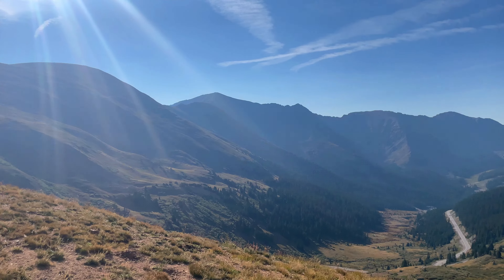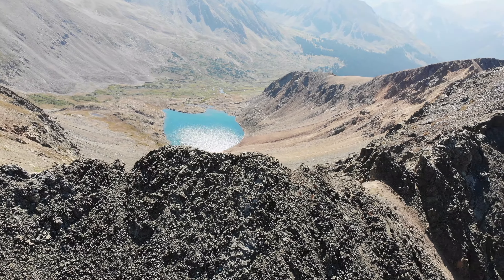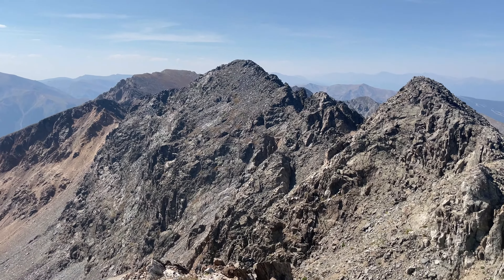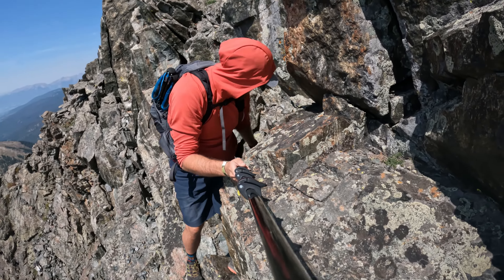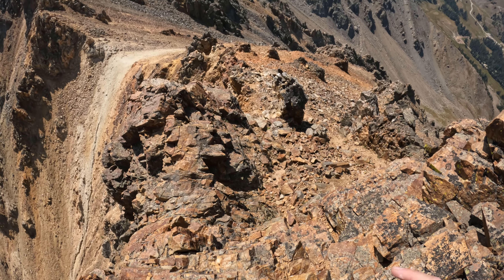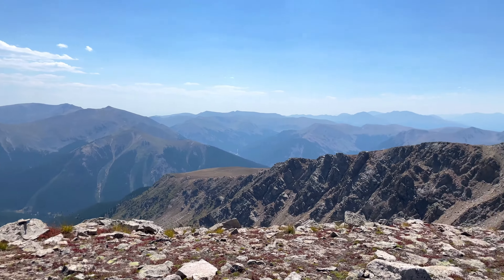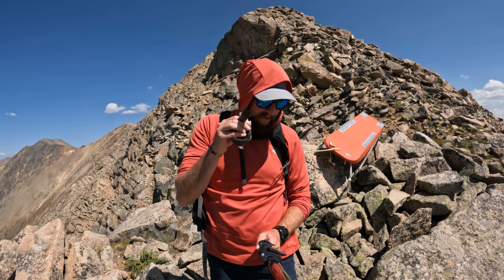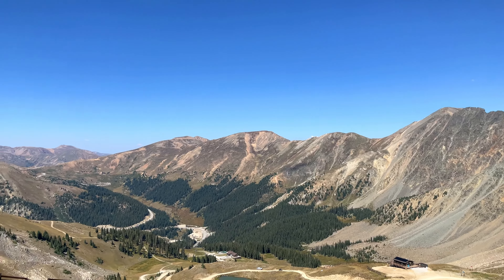Colorado Ridge Scrambles: Loveland Pass to Abasin Traverse Hike Guide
Watch a full guide on the Loveland Pass to Arapaho Basin Traverse Ridge Scramble here! I had been eyeing this route for a number of years and was happy to finally check it out! Full details on this hike over on my website. This was filmed in September.

Music thanks to @henketooraw

Gear Used
Backpack (Summer)
Optional: Garmin inReach
Optional: Garmin Fenix Watch
Optional: Helmet

Filming Equipment